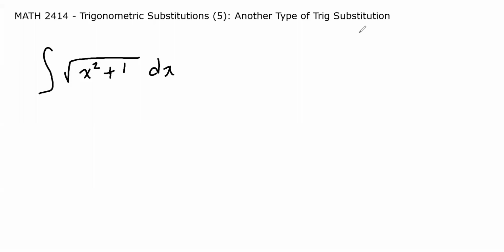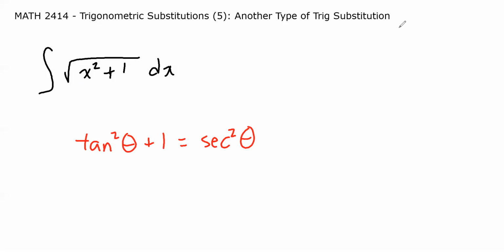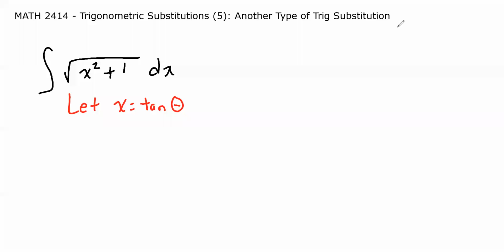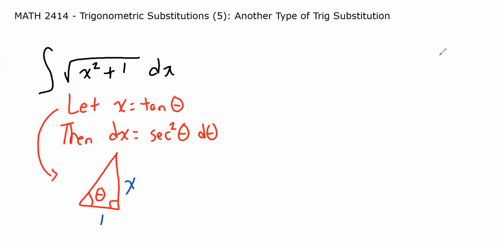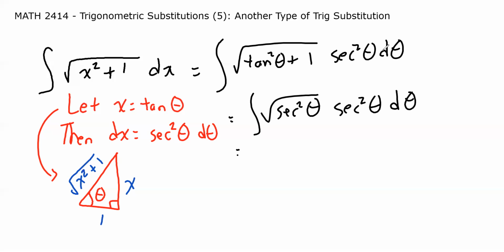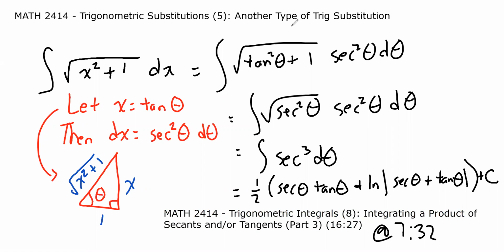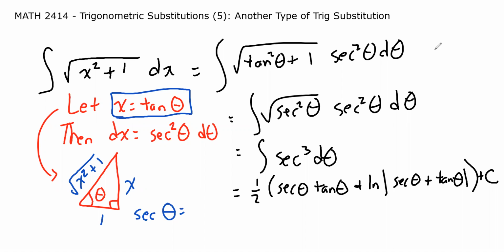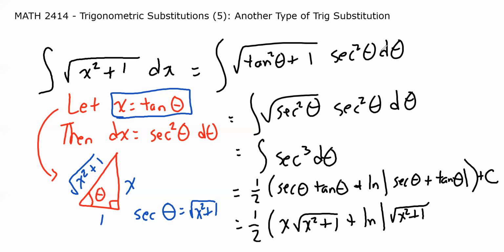MATH 2414 - Trigonometric Substitutions (5): Another Type of Trig Substitution